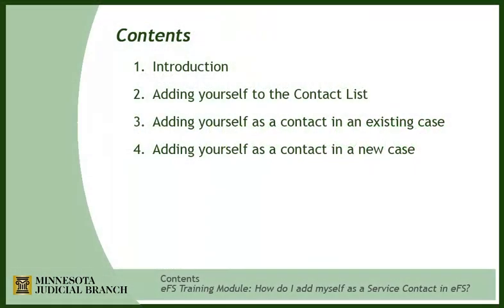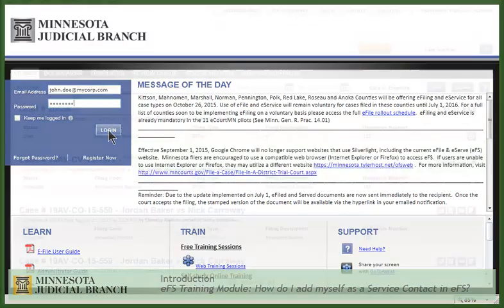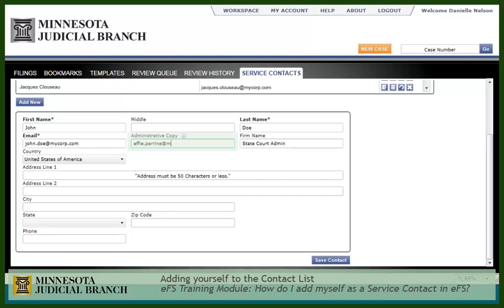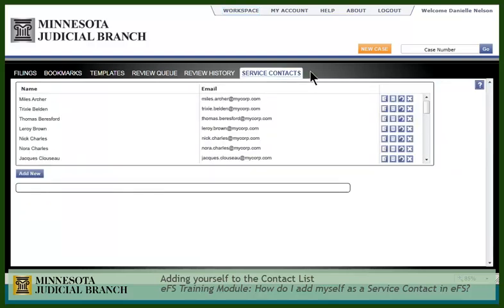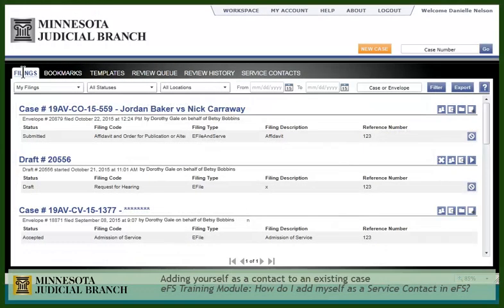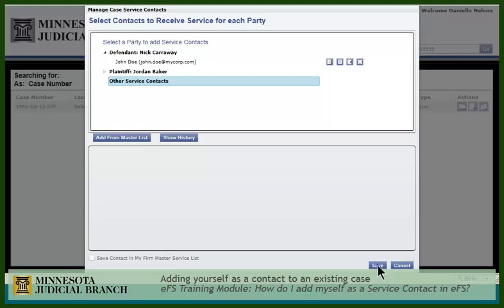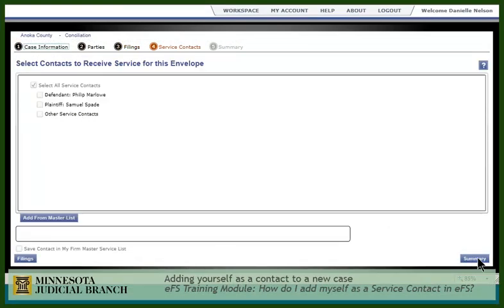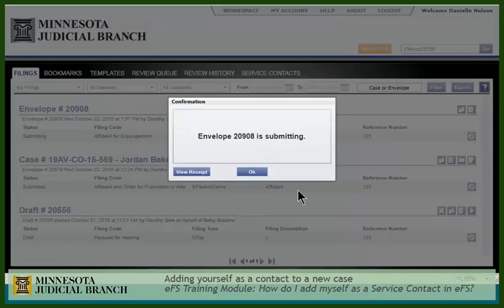eFile and eServe: Adding a service contact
How to add yourself as a service contact in Minnesota’s eFile and eServe system.